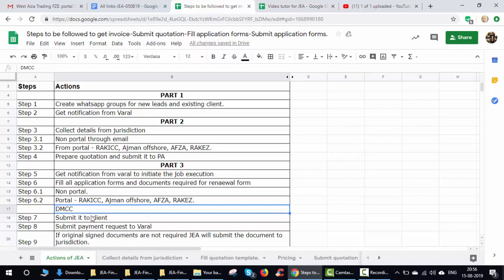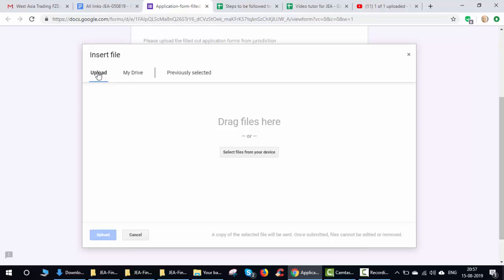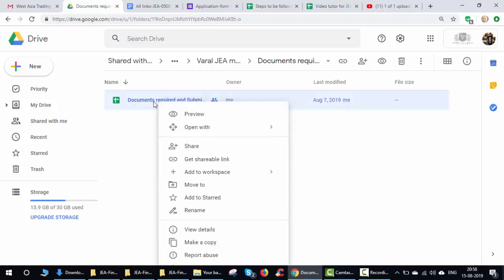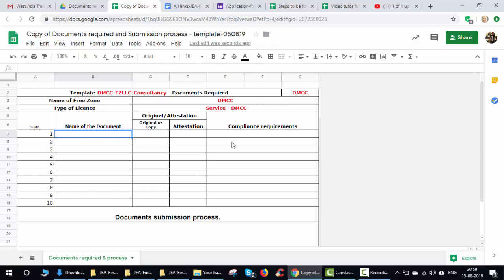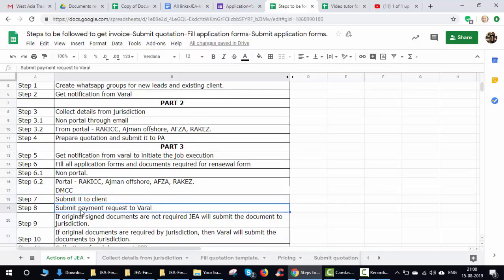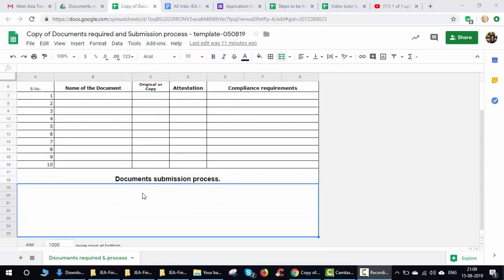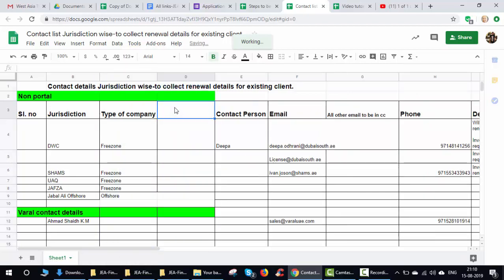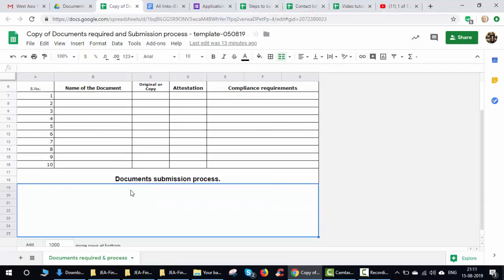Submit application forms for client signature 6